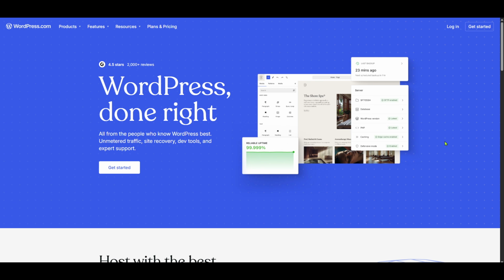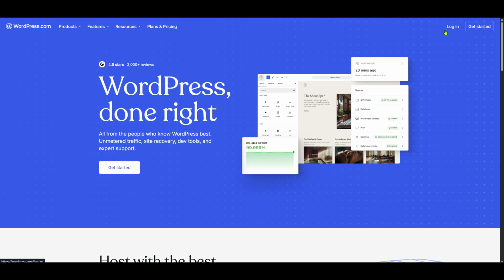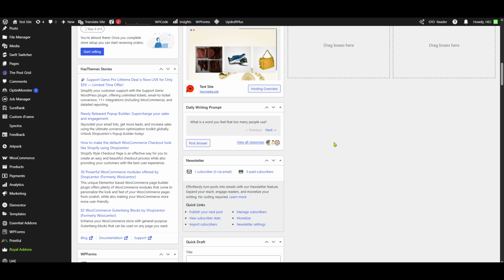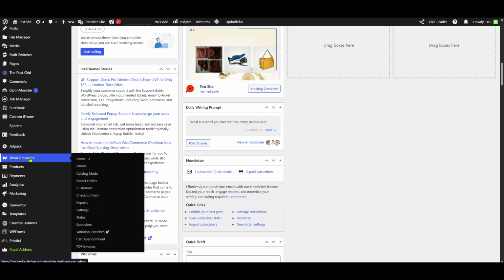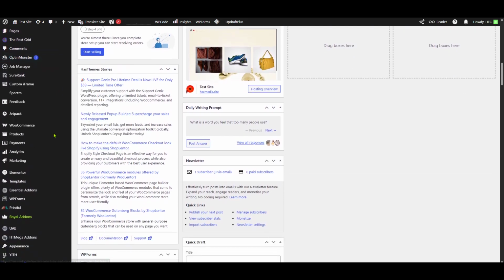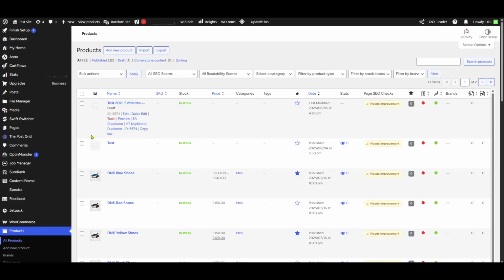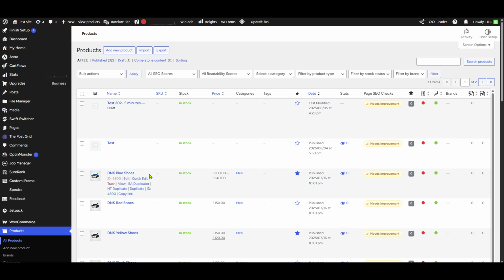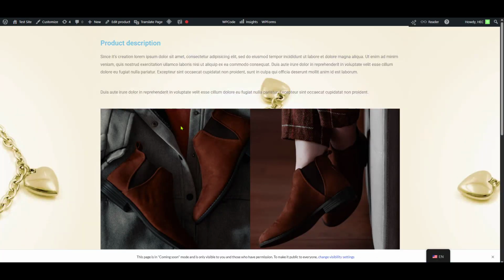How To Find Woocommerce Store Url Woocommerce For Beginners [2025 Guide]